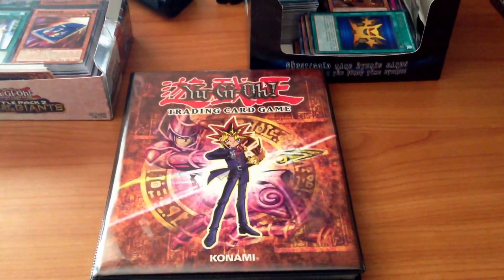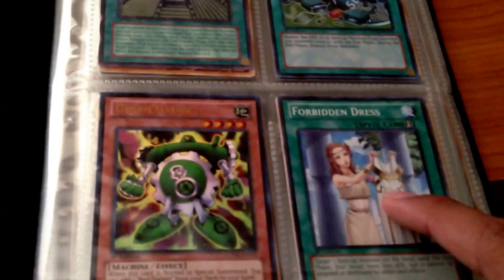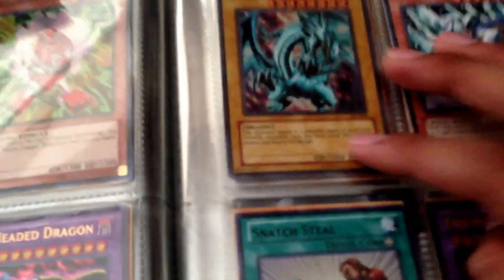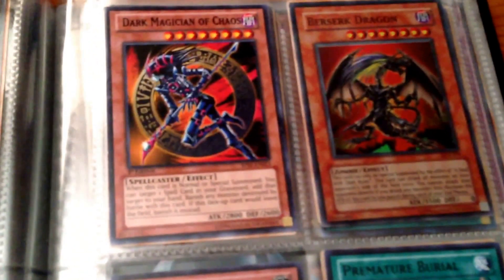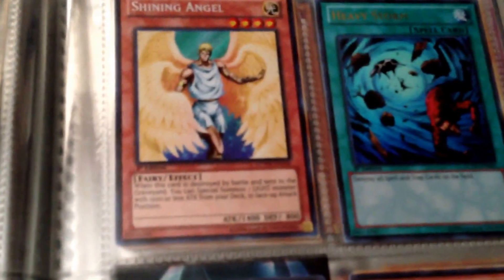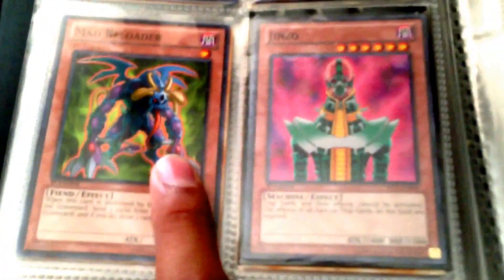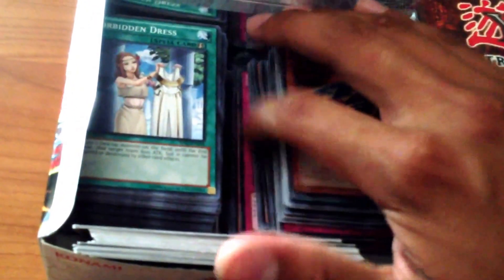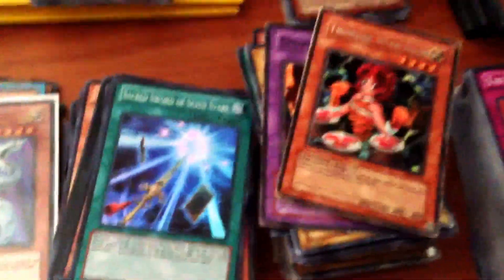Yugioh Trade/Sell Binder and eBay Update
These are most if not all the cards I have for sale or trade. The cards I have for sale are on my eBay account, which is  Goldman283. The binder is subject to change.